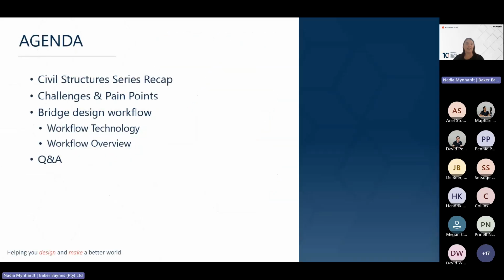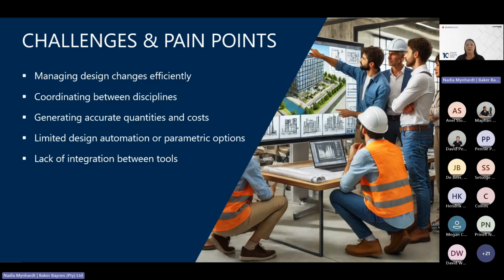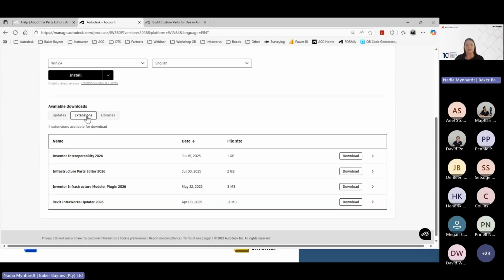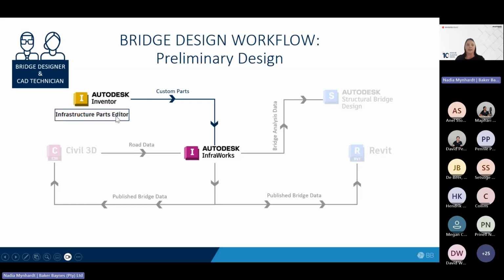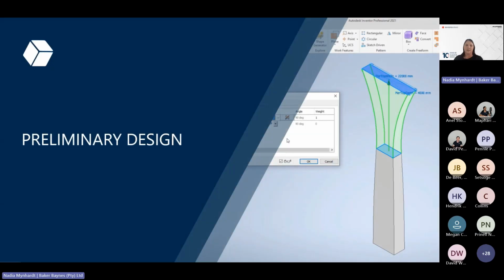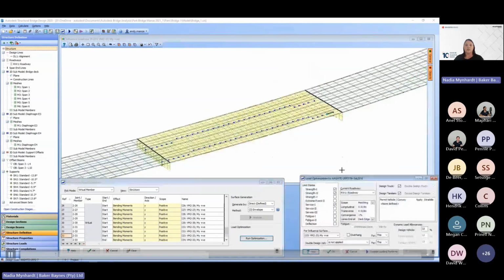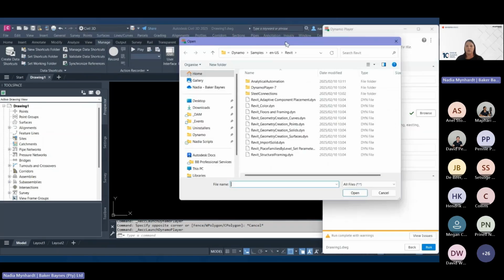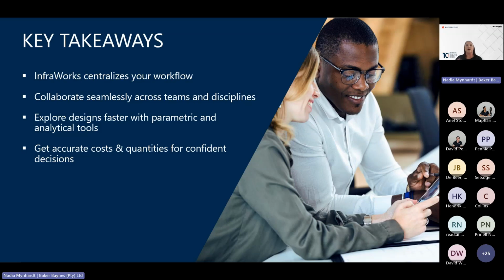Infraworks-Centric Bridge Design: Master AEC Collection Integration & Design Automation (Part 3)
Stop letting disconnected tools and manual updates slow down your infrastructure projects!

This recording of the Part 3: Let's Talk Bridge Design webinar reveals how to overcome the top industry challenges, a lack of integration and limited design automation, by implementing a powerful Infraworks-centric workflow.

Watch this deep dive to learn how to:

- Solve the Integration Crisis: Position Infraworks as your central Source of Truth to achieve seamless data continuity between Civil 3D, Revit, and Structural Bridge Design.

- Boost Efficiency with Automation: Use Dynamo (visual scripting) to instantly automate repetitive tasks and manage major design changes in Civil 3D and Revit, saving hours of manual work.

- Ensure Accuracy: Achieve reliable quantities and costing through a fully coordinated model, eliminating errors common in fragmented workflows.

- Flexibility & Analysis: See how to integrate custom, parametric parts using Inventor and perform critical structural analysis in Structural Bridge Design.

This webinar is essential for civil engineers, structural engineers, and design managers looking to maximise the value of their Autodesk AEC Collection subscription and future-proof their bridge design processes.